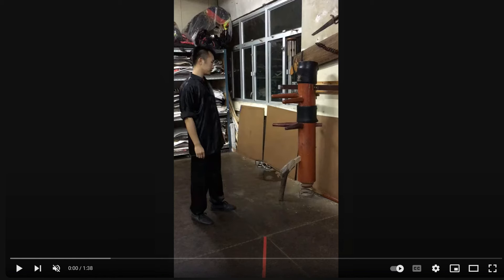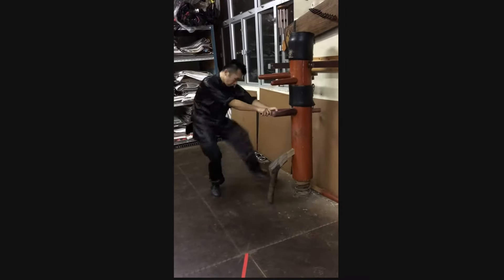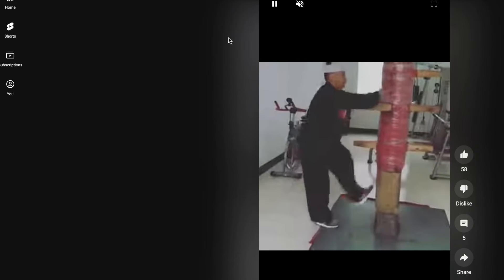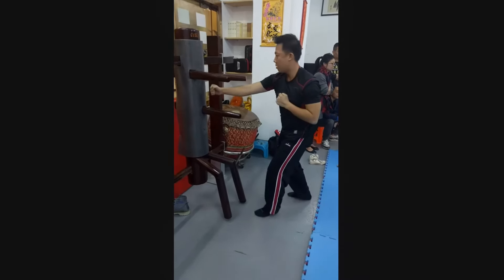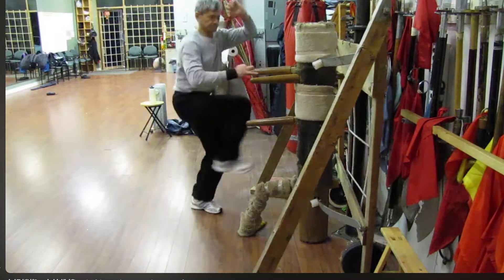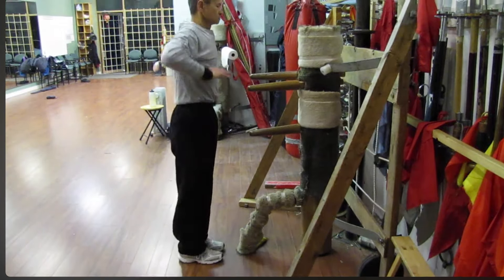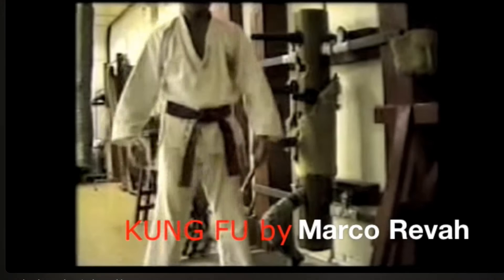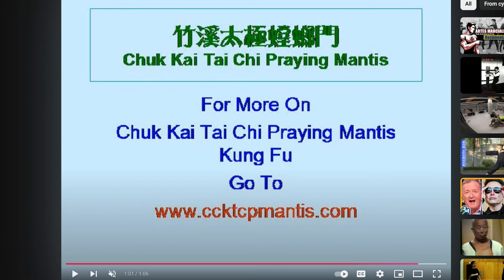Shaolin Wooden Dummy Form Commentary HungGar, Mantis, BakMei, BaGua, XingYi, ChoyLiFut, Wing Chun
Original Shaolin Kung Fu Wooden Dummy Forms Training Review with Commentary Featuring Hung Gar, Bak Mei, Mantis, Ba Gua  Xing Yi, Choy Li Fut, Eagle Claw, Opera Wing Chun, Shaolin, Plum Blossom Posts.

Many martial art systems have employed the use of a wooden dummy for the development of their martial art fighting methods. Having something to strike and collide with when you do not have a partner around is a crucial tool for developing power and fighting reflex abilities.

Though crashing into the wooden dummy is one method, you’ll find that many styles use the space around the dummy as effectively as they use the actual arms and trunk itself. That said, some designs feature extra legs, extra sets of arms, arms on both sides, arms that spin, legs that spin, arms that lever, and then a variety of post and pillar arrangements.

In this video exploring the roots of the original Shaolin wooden dummy methods, we explore the forms from styles such as, hung gar, xing yi, Bak Mei, Eagle Claw, Praying Mantis, Choy Li Fut, Chow Gar, Ba Gua, Red Boat Opera Style Wing Chun, and finally a field arrangement of plum blossom posts in a courtyard at an authentic old temple in china.